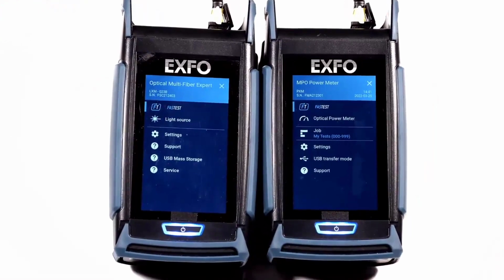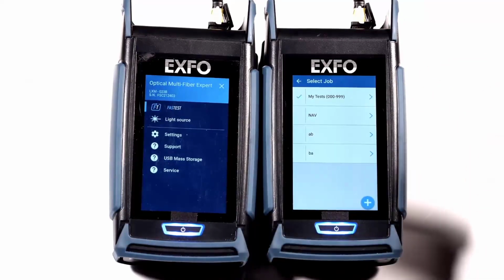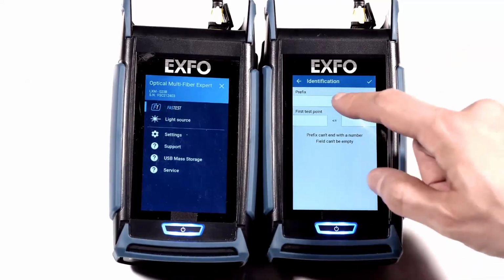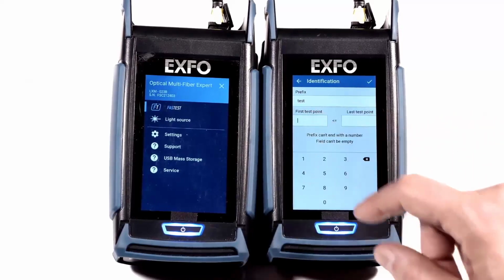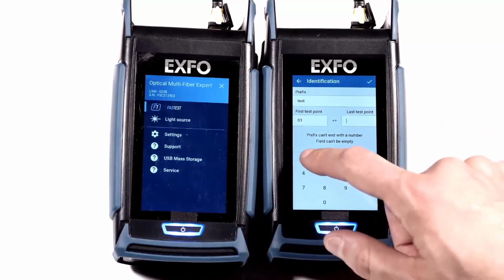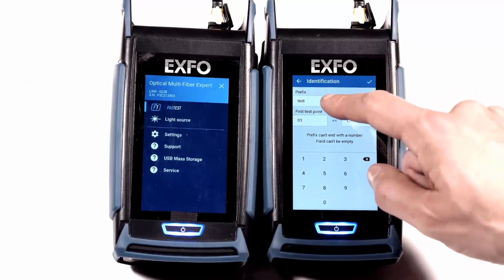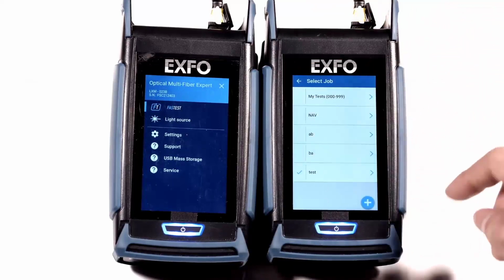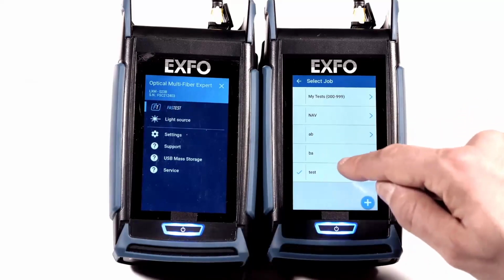Create new jobs with the PXM/LXM MPO OLTS | How-To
Watch this short tutorial on how to create new jobs with EXFO's PXM/LXM MPO cable certifier and its onboard referencing wizard.

TIMESTAMPS
0:00 Intro
0:08 Create a job
0:20 Configure new job